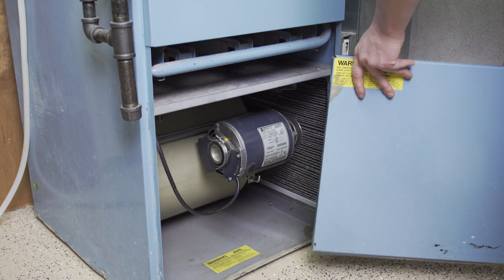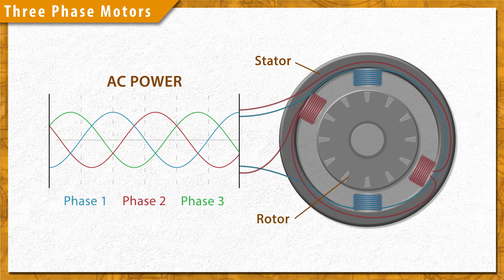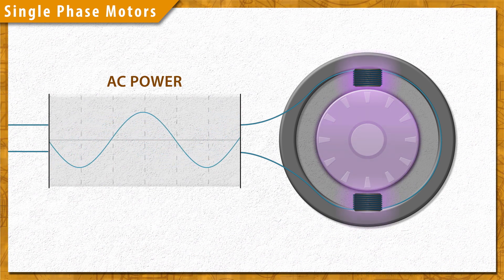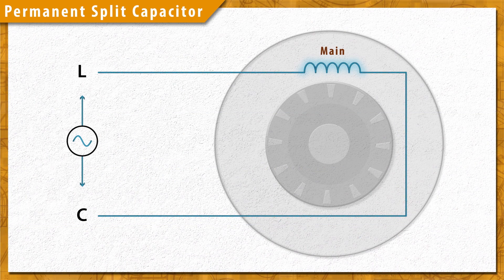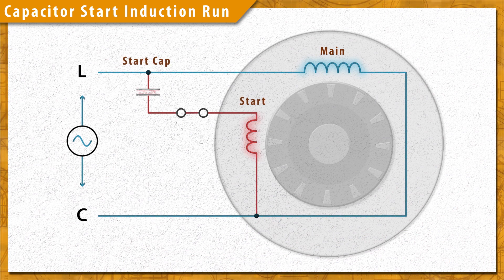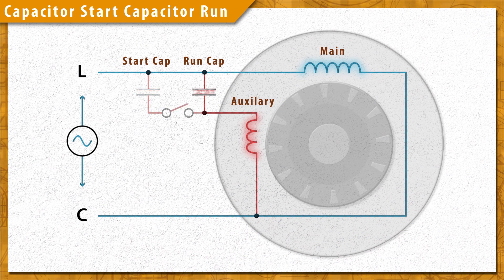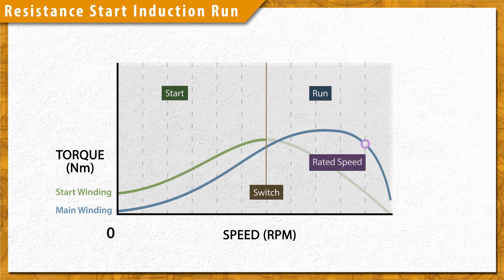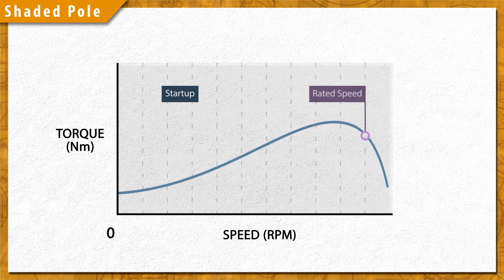How Do Electric Motors Work? | Spec. Sense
How does an electric single phase motor work? In this video, the basic principles of an AC induction motor are explained. First we'll cover the differences between 3 phase and single phase motors and show how the start winding is used to create a rotating magnetic field. Then we'll look at the differences between Permanent Split Capacitor, Capacitor Start, and Resistant Start motors, and will explain the unique function of Shaded Pole Motors.

This includes the motors used in pumps, furnaces, air conditioners, condensers and appliances.

00:00 Intro
00:39 Three Phase Motors
01:42 Single Phase Motors
02:48 Permanent Split Capacitor Motors
03:36 Capacitor Start Motors
04:43 Resistance Start Motors
05:28 Shaded Pole Motors